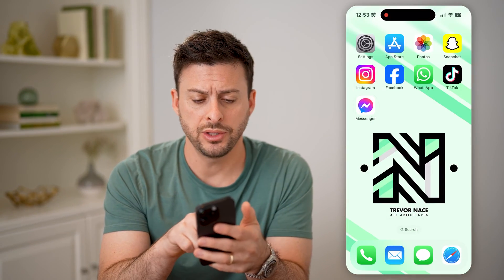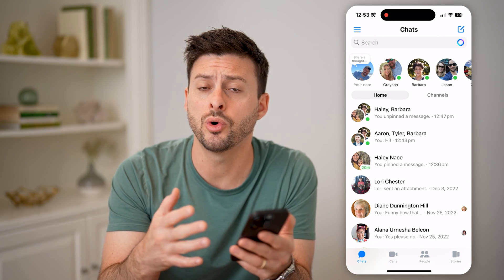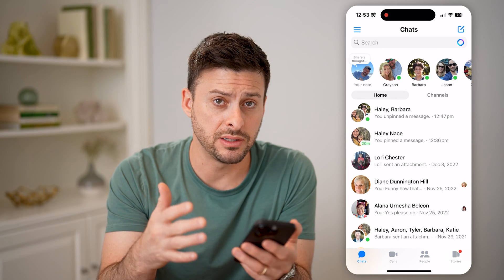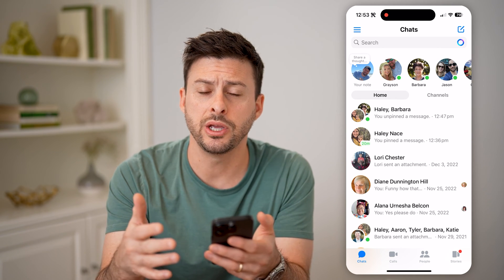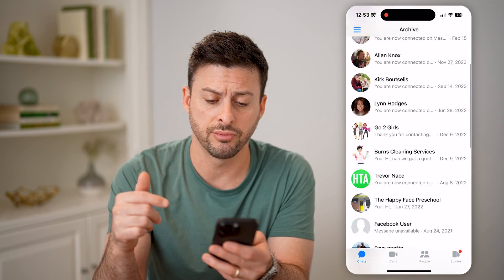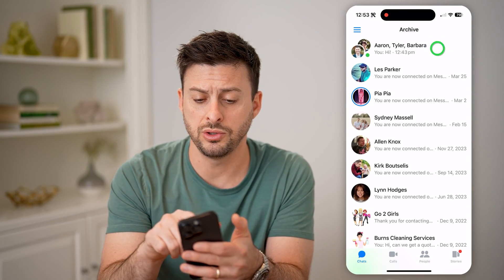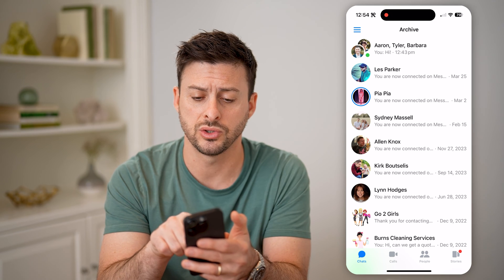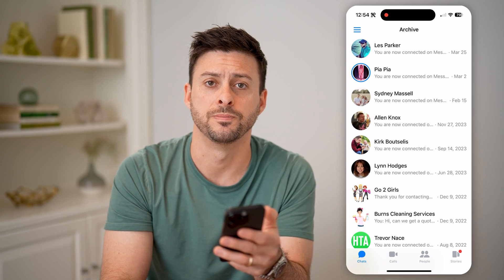How To Check Archived Messages In Messenger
Here's how to find and read any of your archived messages in Messenger and unarchive the entire conversation if you want to.